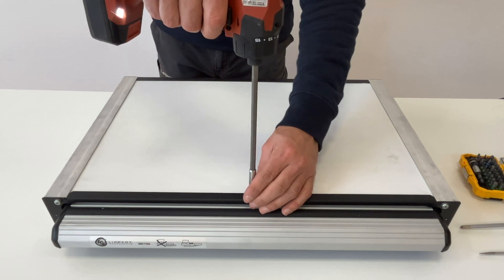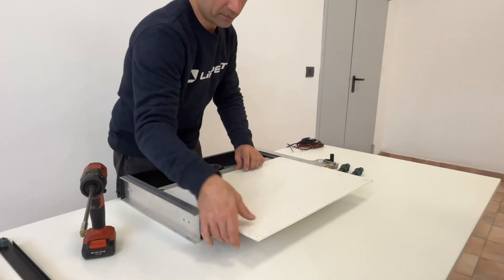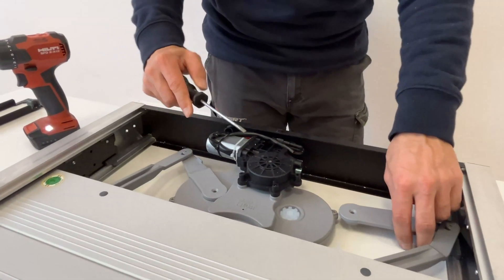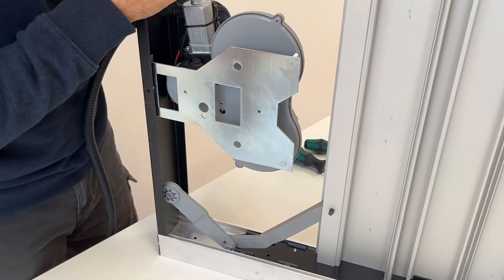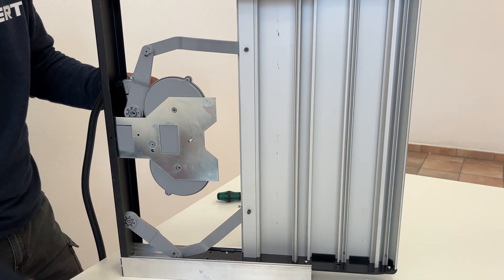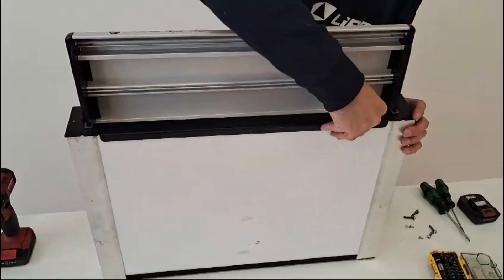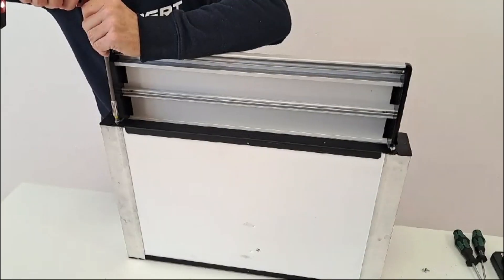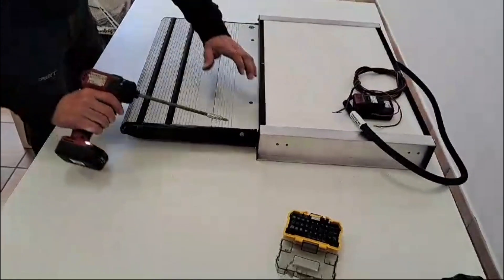Project 2000 Step Motor Replacement V1